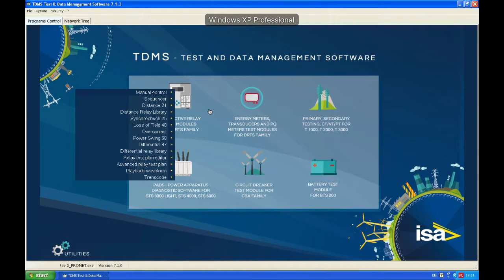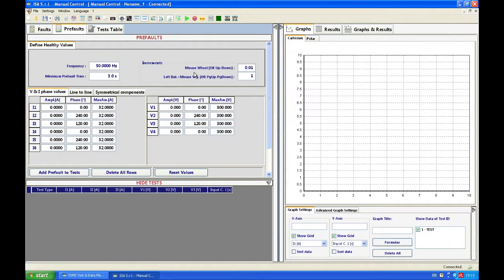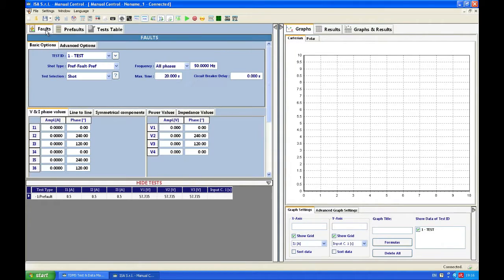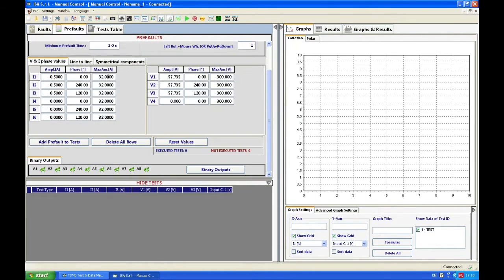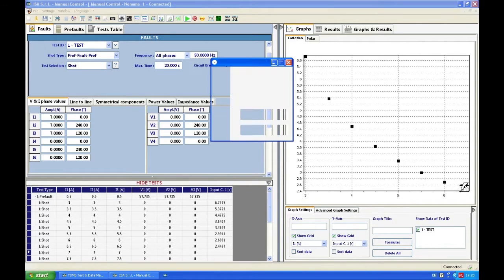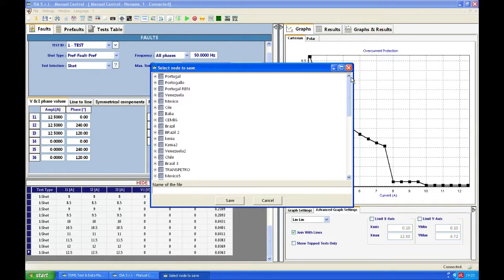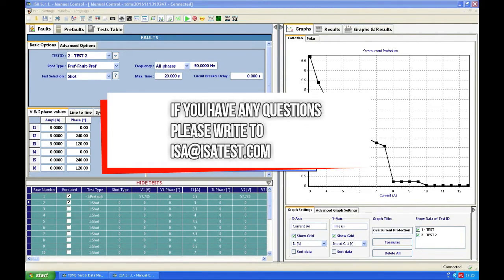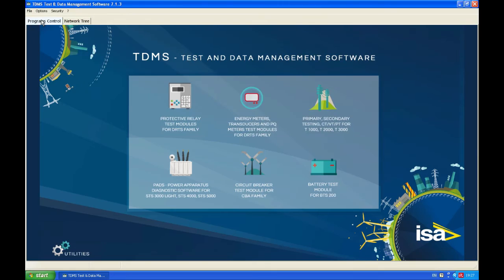TDMS Manual Mode Example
In this video we talk about ISA's software TDMS and its most generic Application - Manual Mode.
We show an example on how to test ISA Demo Relay using Manual Mode.
This video also explains the difference between Fault and Prefault state, we talk about the types of generation:
Shot, Delta, Delta Ramp, Ramp, Dragging.
We also show how to setup contacts,  Dry or Wet.
How to handle the results, how to save them in TDMS Network Tree.
We also see how to print results from Network Tree.
In general one can see how to easily generate Current and Voltage using Manual Mode.